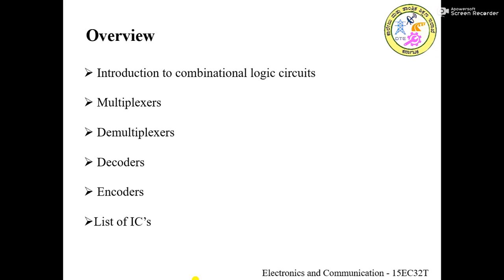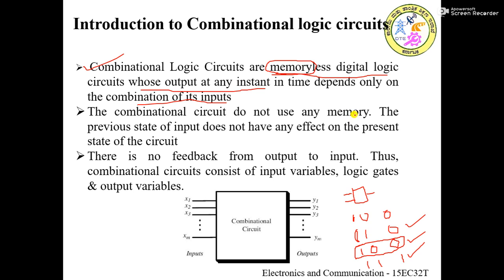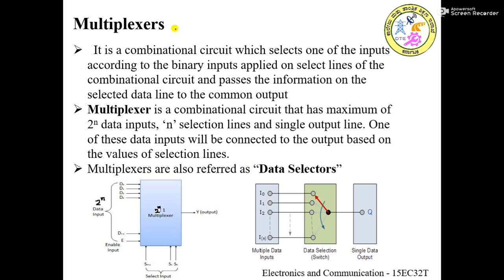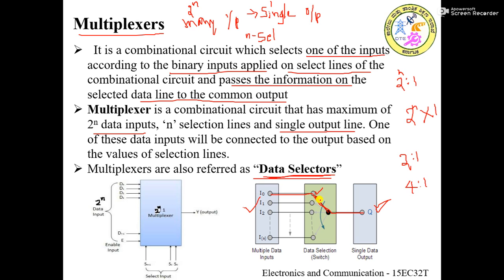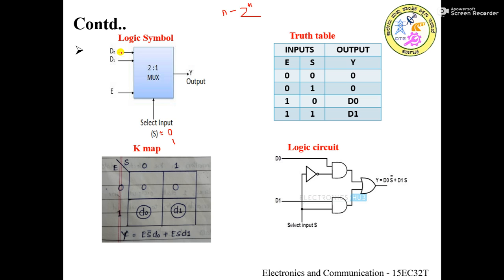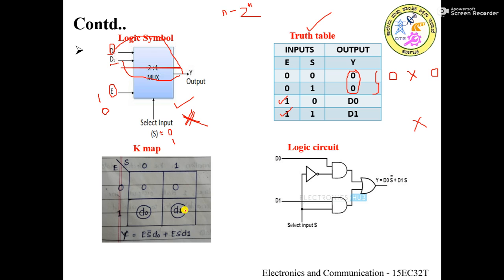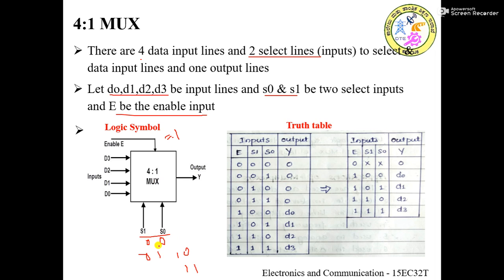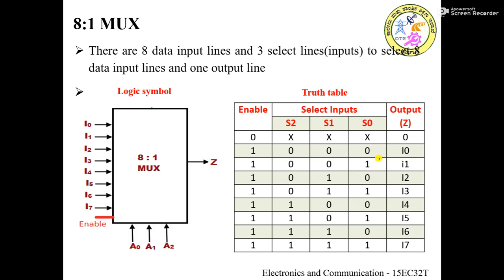Combinational Logic Circuits-1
Digital electronics subject videos
syllabus framed for diploma students of karnataka by DTE